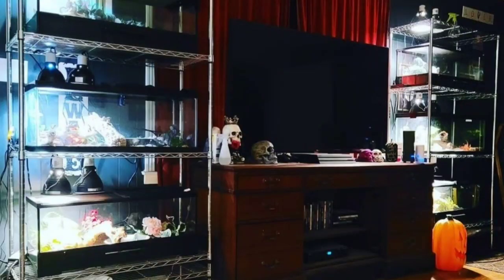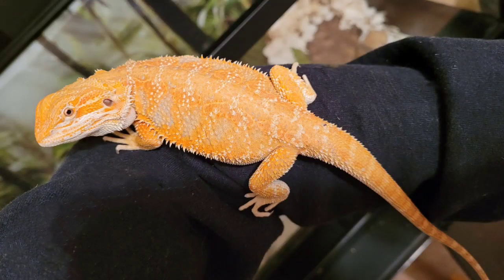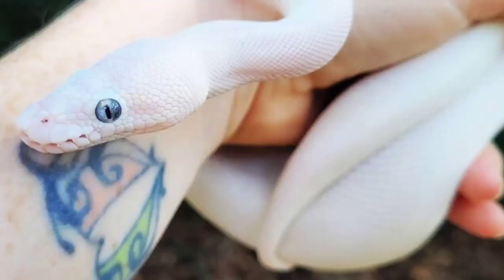Snake Racks are Not Cruel: My Opinion!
My personal take on snake racks. I don't believe they are cruel!